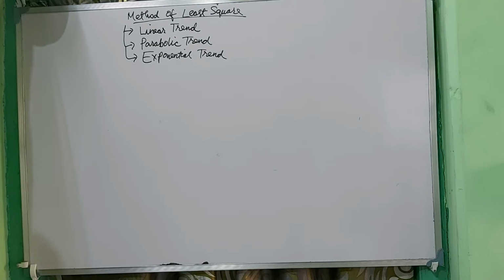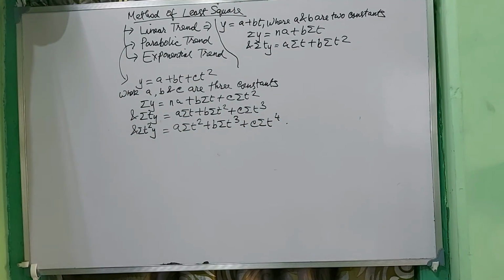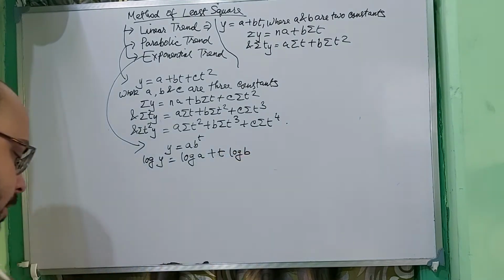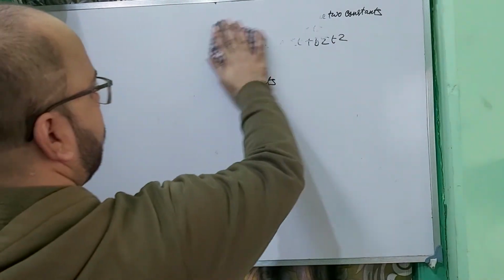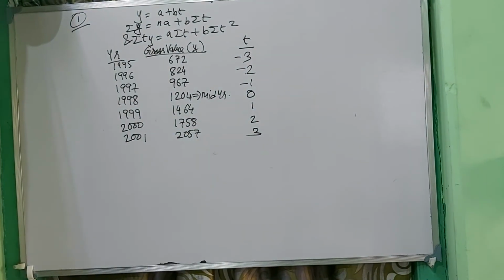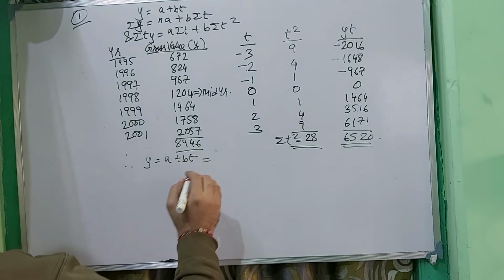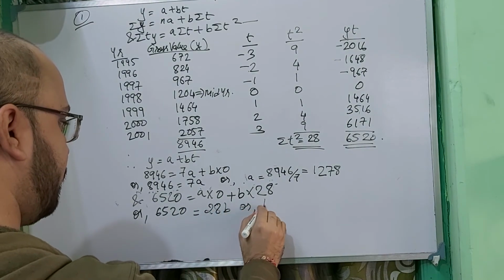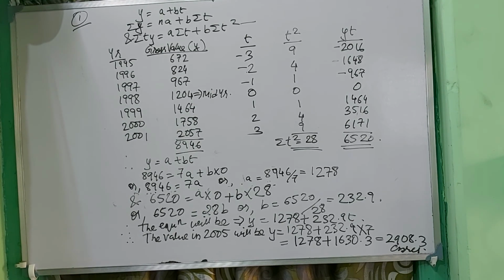Time Series/4th Class/Business Stats/Sem-3/B.Com/DDB